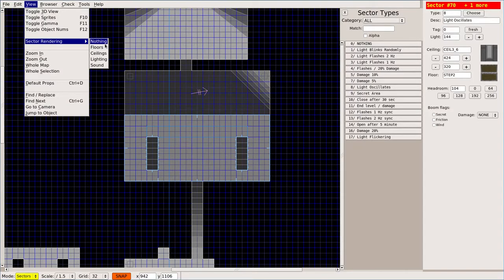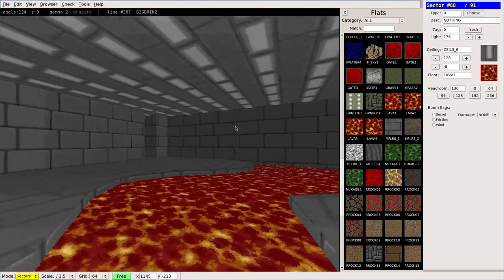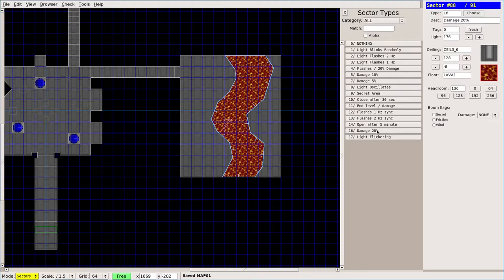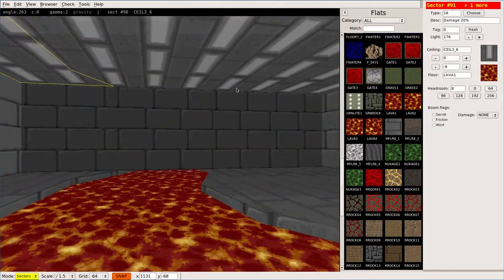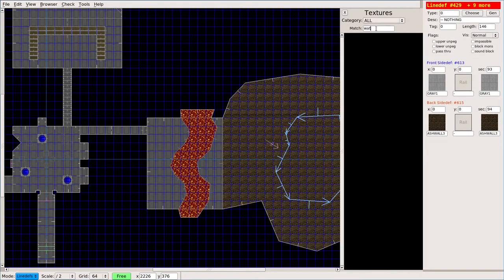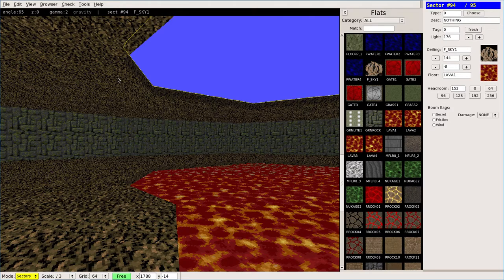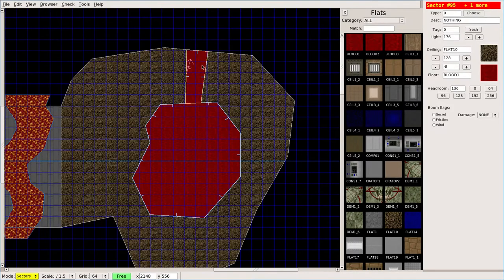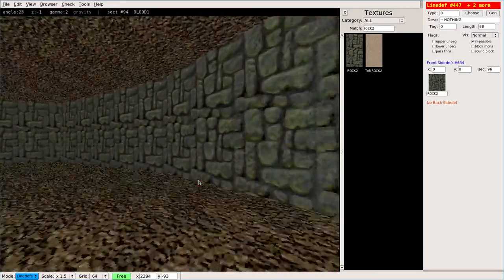10 Eureka Doom Editor Lava and Toxic Waste